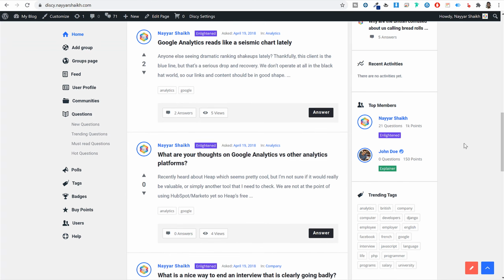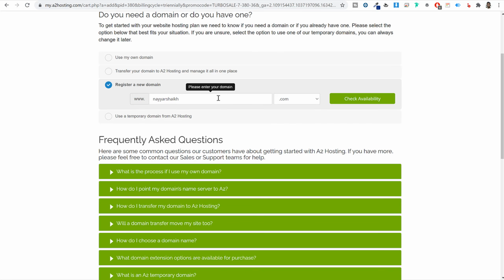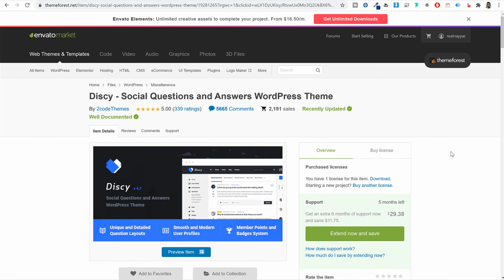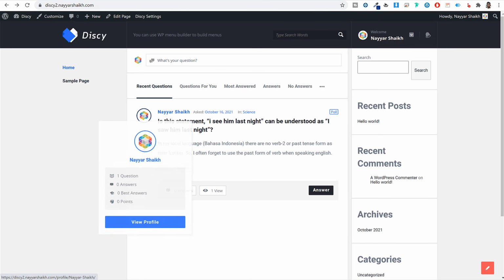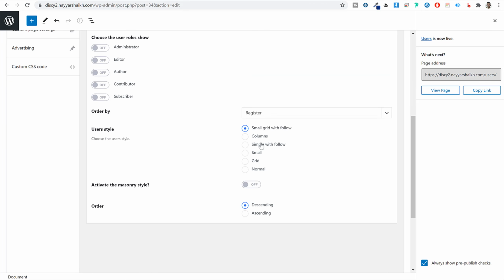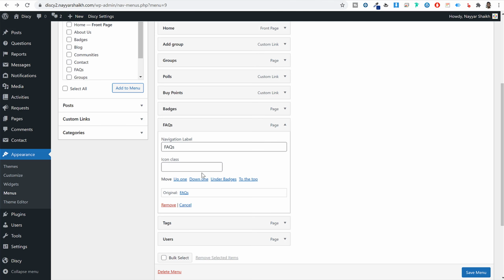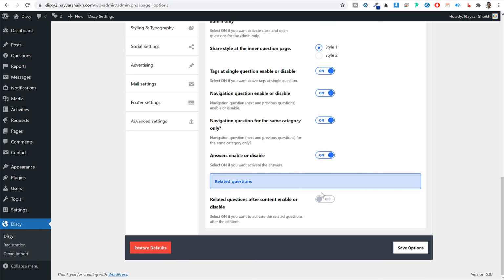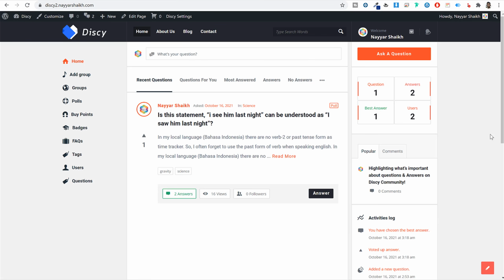How to Make a Questions & Answers, Q&A, Forum Website like Quora With WordPress & Discy Theme 2022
How to Make a Social Questions & Answers, Q&A, Forum Website like Quora, StackOverflow, Yahoo Answers etc. With WordPress & Discy - Social Questions and Answers WordPress Theme 2022.
★ Important Links ★
☑ Watched the video!
☐ Liked?
00:00 Introduction & Demo Website Tour
08:23 Best & Fastest Hosting
17:10 Transfer Domain to A2Hosting
19:09 Installing SSL & WordPress
22:28 Basic WordPress Settings
27:02 Installing Theme & Plugins
30:43 Creating Home Page
34:16 Creating Question Categories
40:54 Custom Q&A Settings for Home
43:45 Signup as Visitor & Post Answer
49:38 Points & Badges & Verify User
54:10 Creating Pages
01:01:56 Contact Page & Blog Posts
01:05:26 Main Menu & Left Menu
01:11:46 Sidebar & Footer Widgets
01:15:42 Discy Settings
01:23:05 Payment Gateway Setup